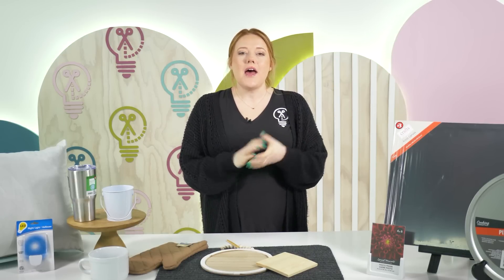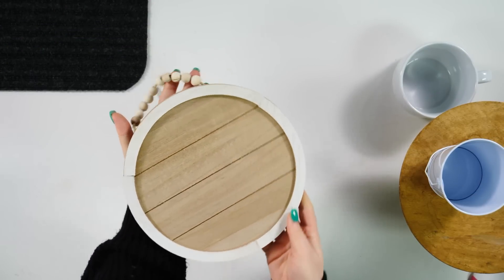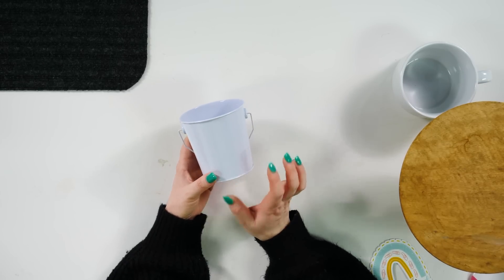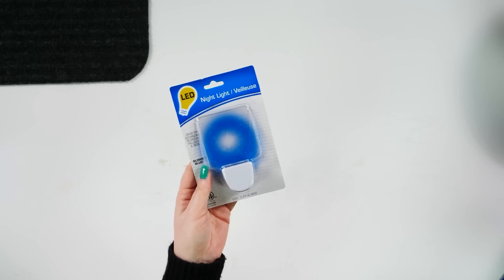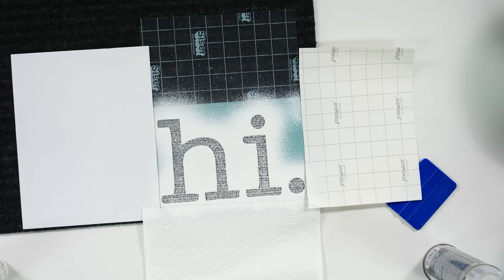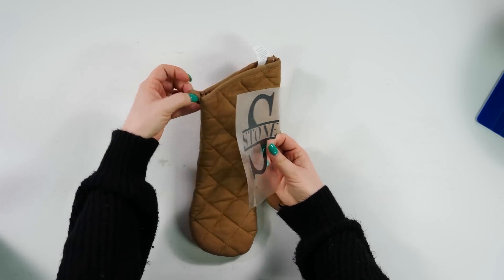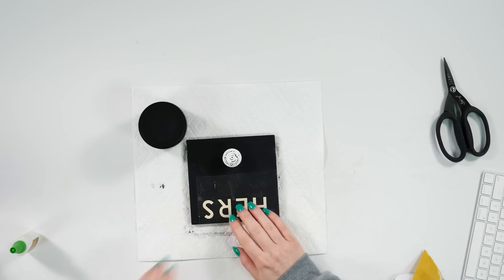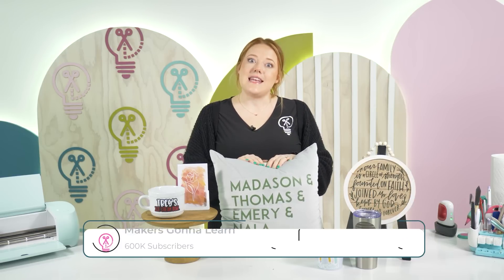😳 12 Dollar Tree Cricut Blanks Put to the Test - YOU WON'T BELIEVE THIS! 😳